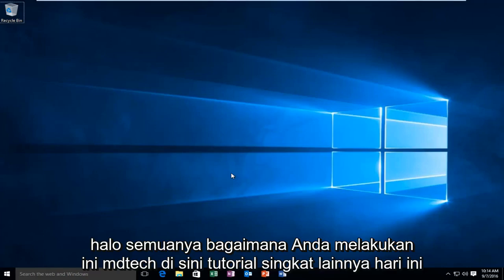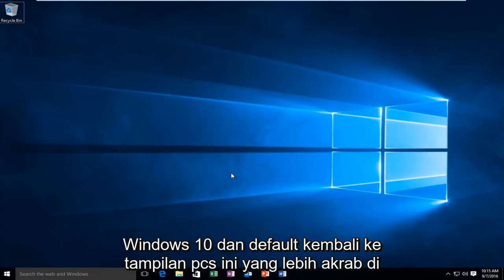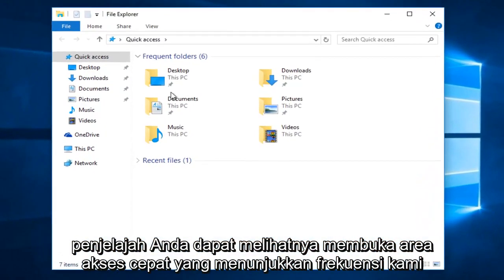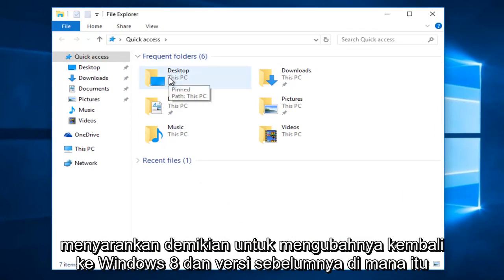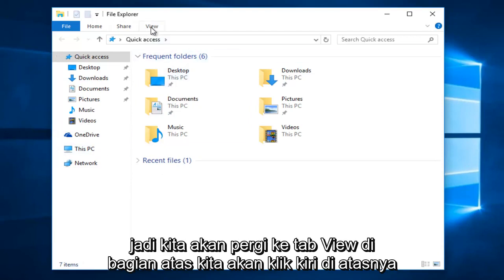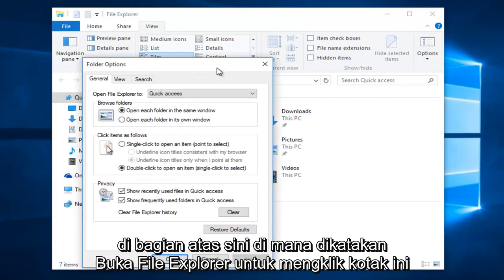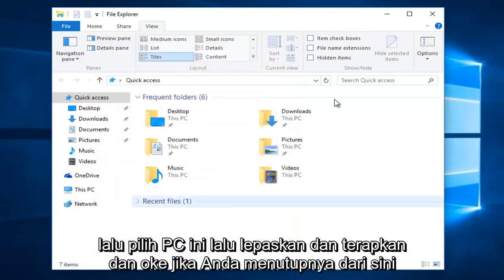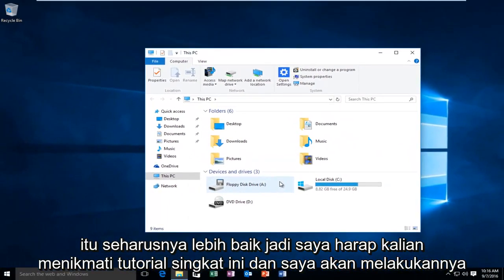Cara Mengubah Tampilan Akses Cepat Default File Explorer Di Windows 10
Ubah tampilan File Explorer di Windows 10.

Tutorial ini akan menunjukkan bagaimana mengubah tampilan default File Explorer Dari "Akses Cepat" ke "PC Ini".

Tutorial ini berlaku untuk komputer, laptop, desktop, dan tablet yang menjalankan sistem operasi Windows 10, Windows 8 / 8.1, Windows 7. Bekerja untuk semua manufaktur komputer besar (Dell, HP, Acer, Asus, Toshiba, Lenovo, Samsung).